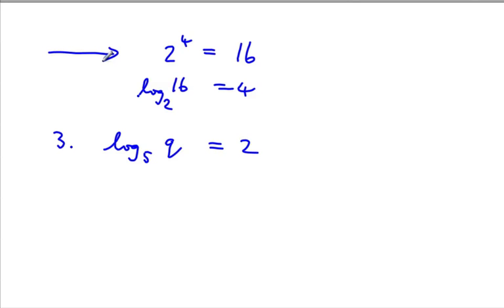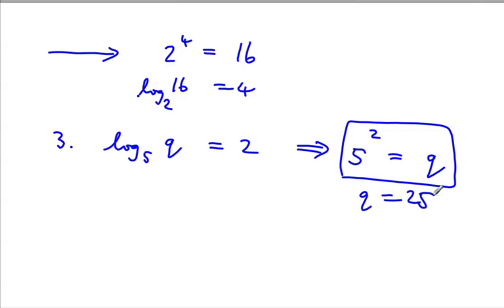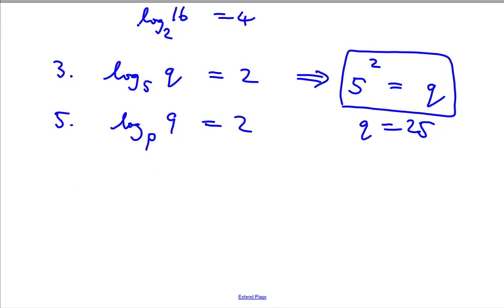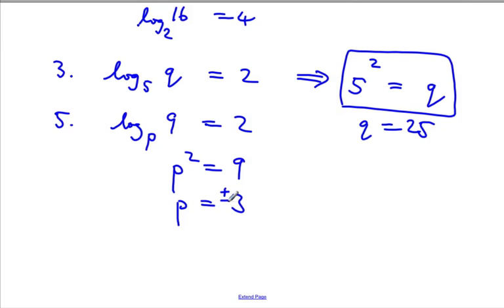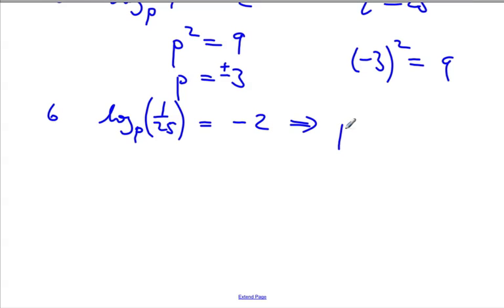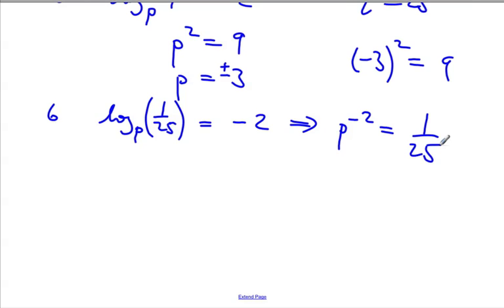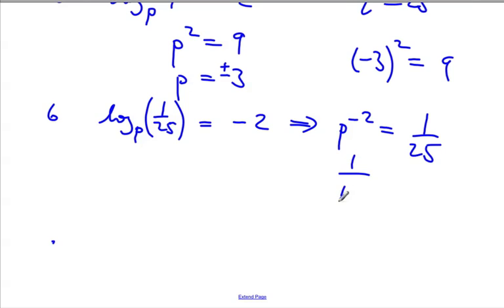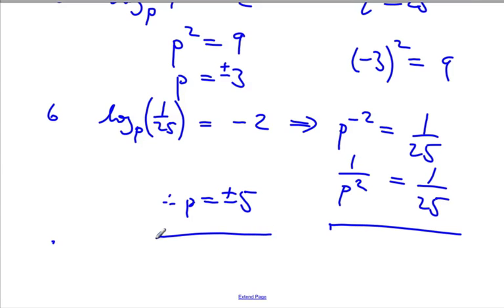12M4 - logs intro 22Mar.mov